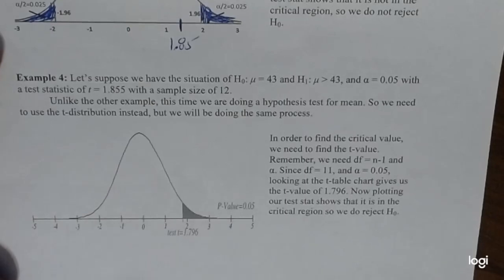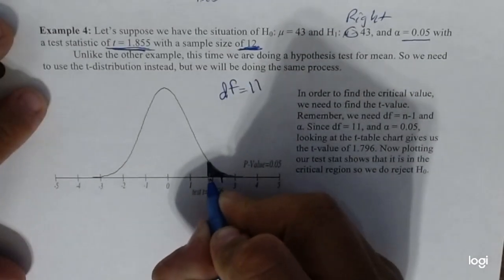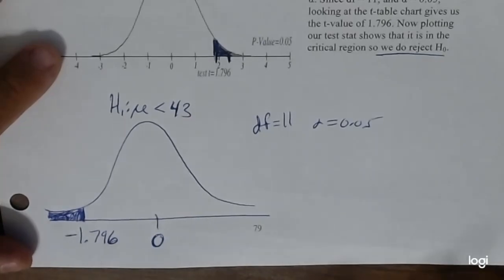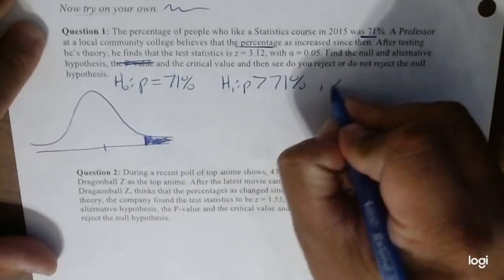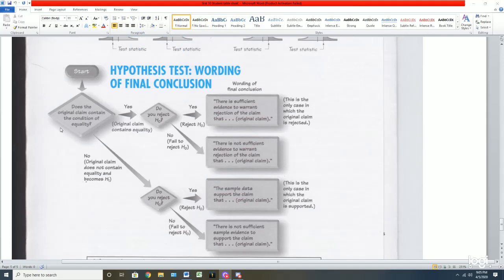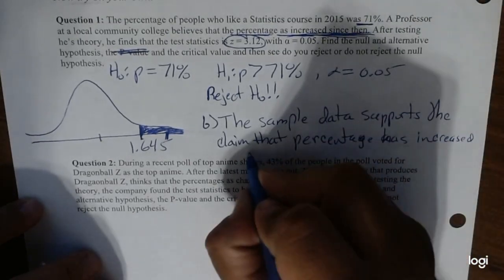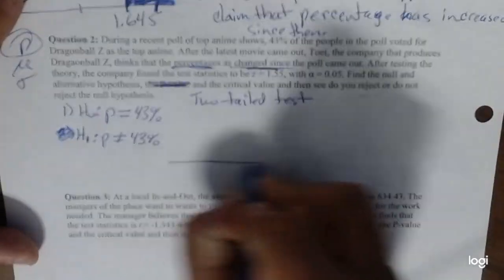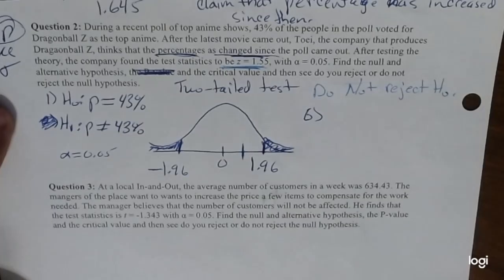Intro to Hypothesis Testing Part 3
This section is Hypotheses Testing.  This is a big section and need a lot of focus on. We will talking about testing a sample and seeing if that same is good enough to see if there is a change in the pattern or change in what we expect to happen. An example would be, lets suppose there were a lot of women birthing twins. So much so that many doctors where wondering if it was starting to be the norm. So we do a hypothesis test to see if this is just a trend or possibly changing the norm into having twins is the new norm.